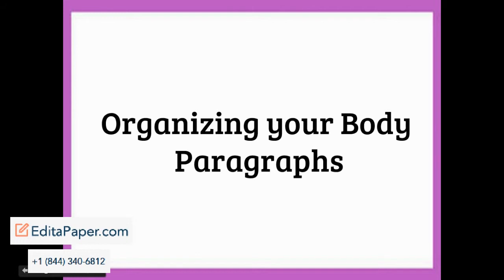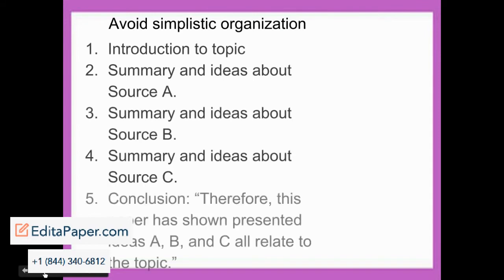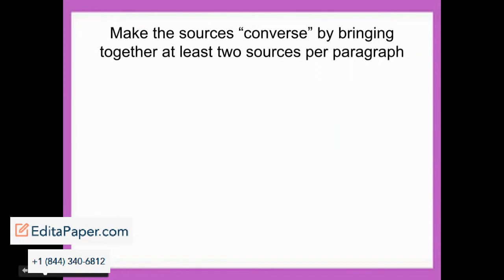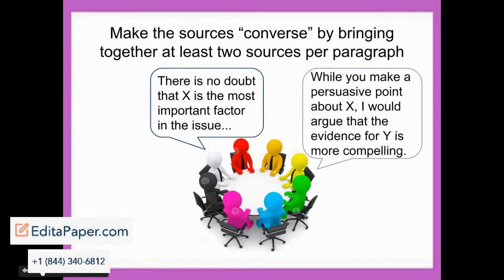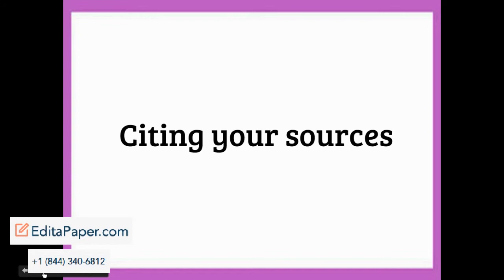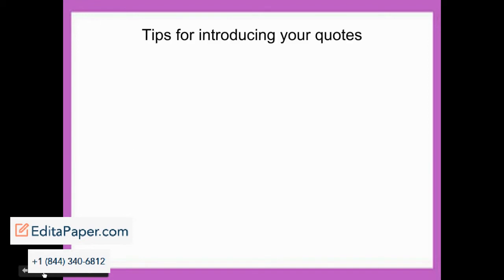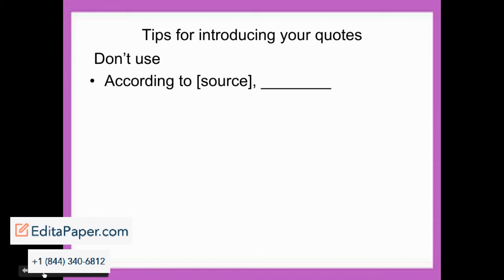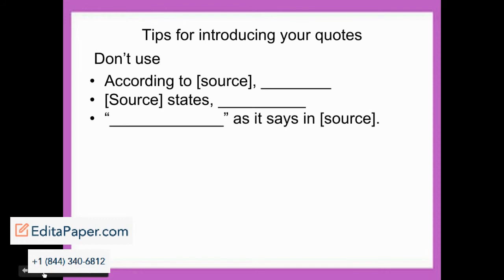SYNTHESIS ESSAY WRITING TIPS